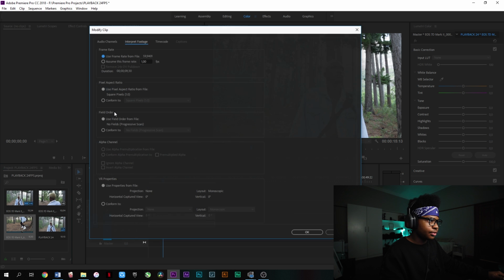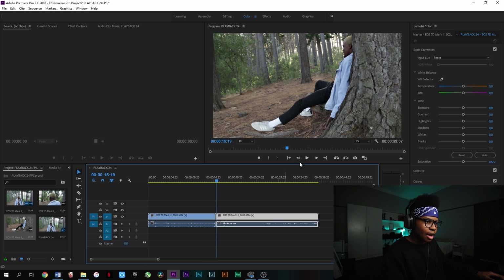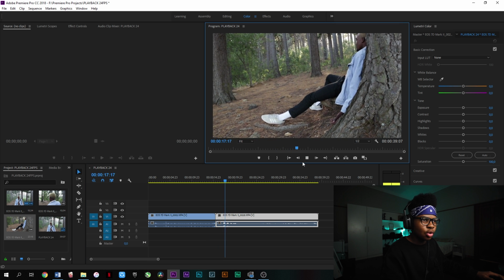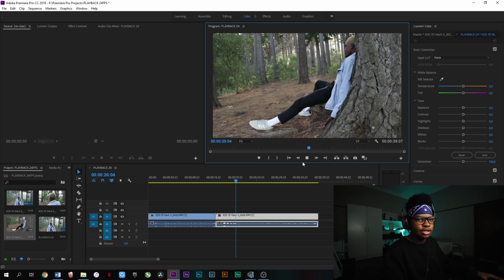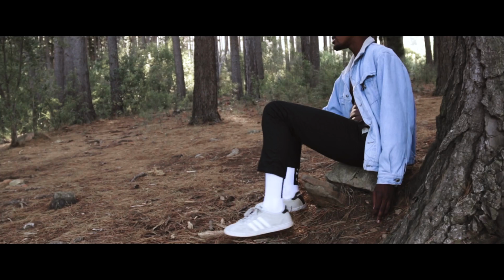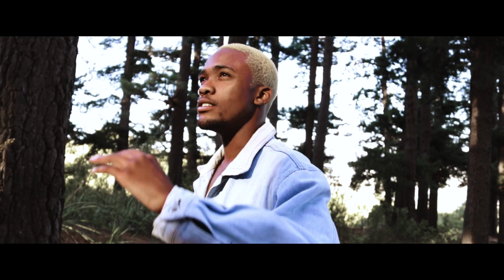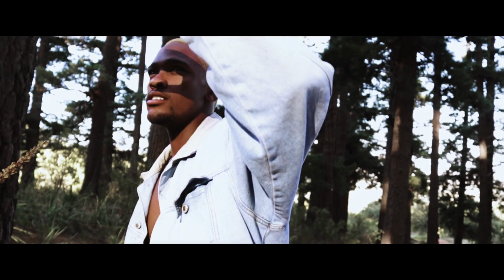5 Mistakes Beginner Filmmakers make